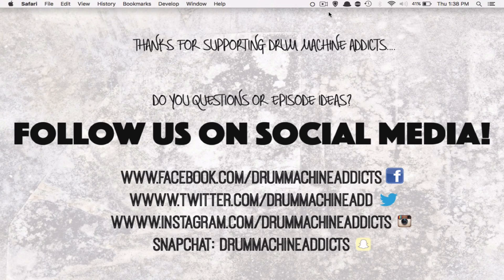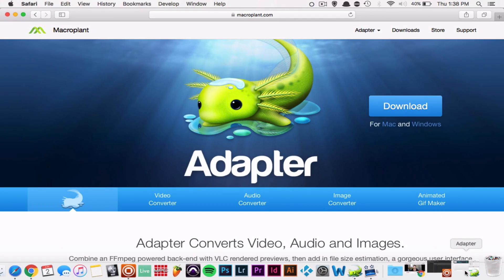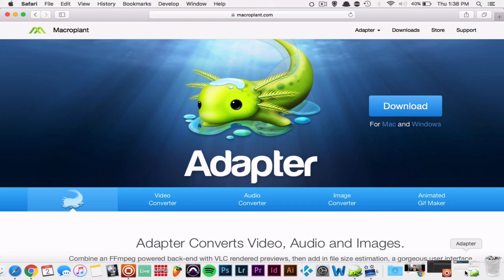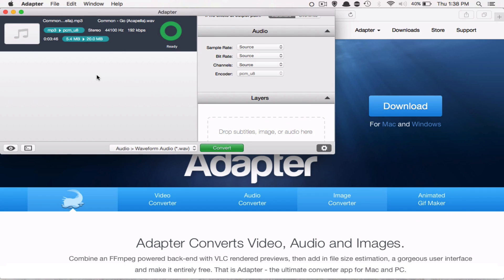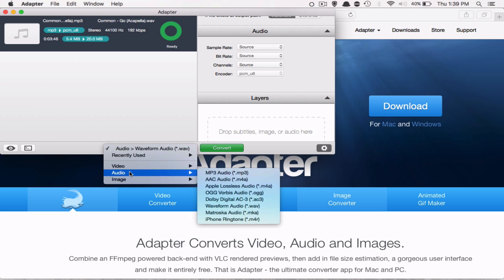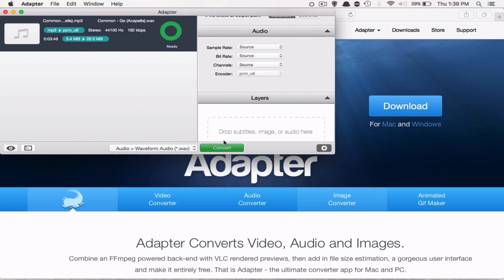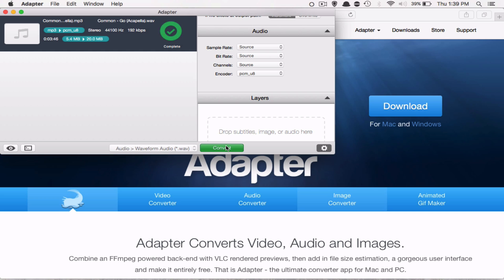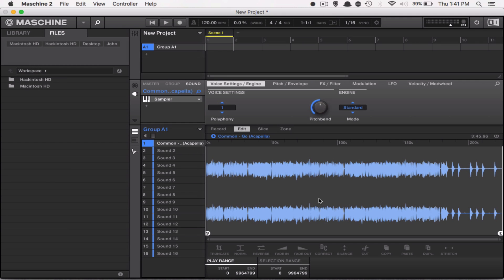HOW TO SAMPLE MP3 FILES INTO MASCHINE THE EASY WAY!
A Native Instruments Maschine 2.5 tutorial teaching users of Maschine Mikro, MK I, Mk 2, and Maschine Studio showing how to convert MP3 Files into WAV files for use when beatmaking.

Maschine Studio is the flagship drum machine/production controller of Native Instruments and is used in conjunction with Maschine 2.0

Sampling in Maschine requires the use of hi-fidelty recordings such as WAV and as such you cannot use mp3 files; you have to conver the audio into a WAV then import the new audio clip into the software

**Instructions**

1. Download Adapter
2. Install Adapter
3. Drag & Drop mp3 file into Adapter
4. Choose new format (WAV, AIFF etc,)
5. press Convert
6. File will be located in the folder where Original sample was